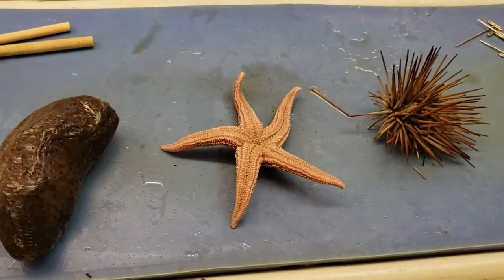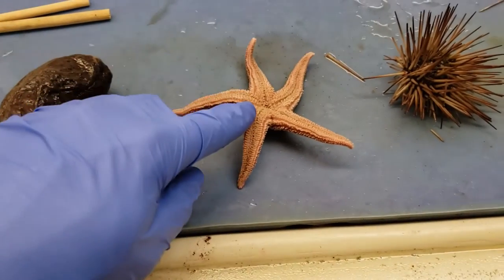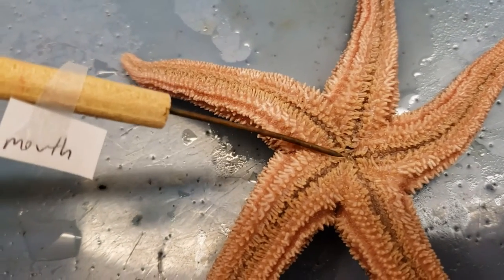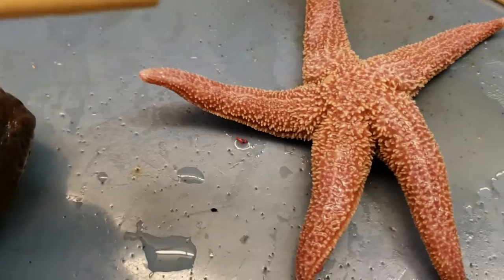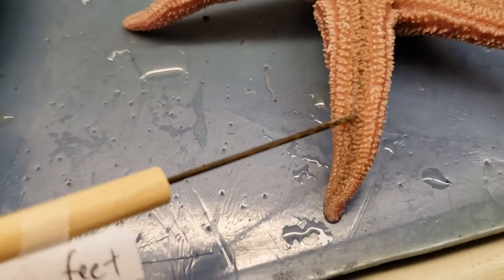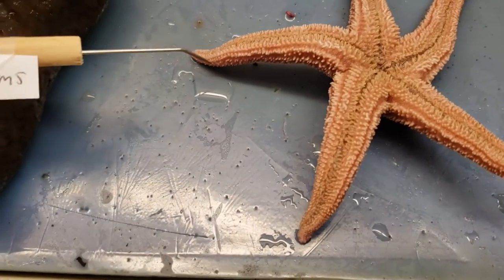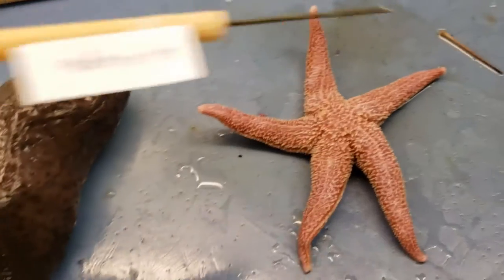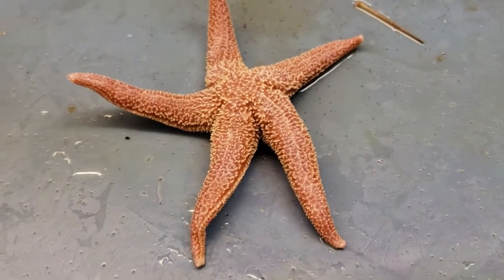Sea Star External Anatomy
External anatomy structures on the sea star